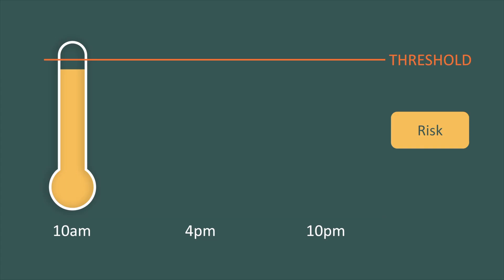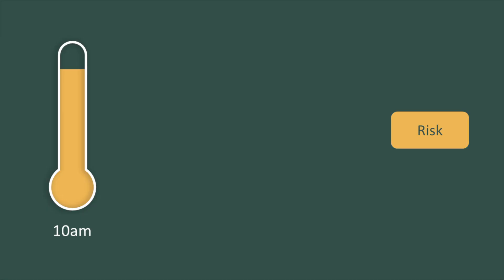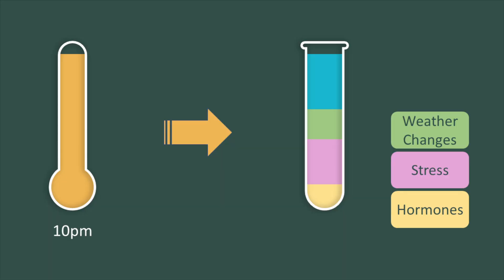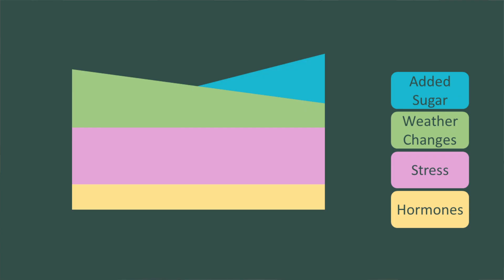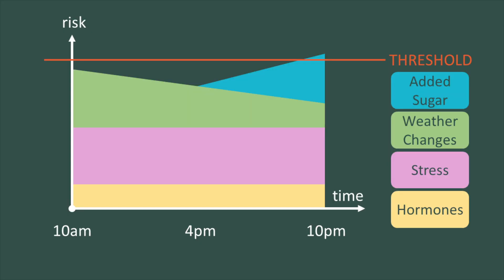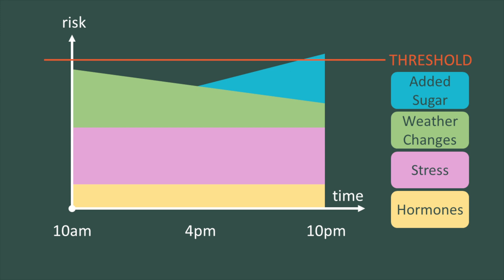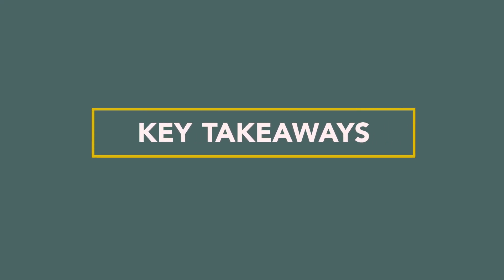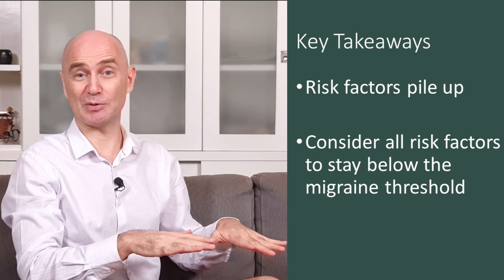Migraine & Science #3: Migraine Risk Factors or Migraine Triggers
Third episode in our series on Migraine and Science, dedicated to the so-called migraine triggers or better said migraine risk factors.

Risk associated to migraine triggers or risk factors piles up when we are exposed. When the accumulated risk reaches the migraine threshold, migraine symptoms appear. Stay below the migraine threshold to stay free of migraine symptoms.

The Good Days Program is the only migraine-dedicated coaching program covering lifestyle and diet to help you take control over migraine.

Chapters:
0:00 Intro
0:12 Migraine risk factors
2:39 Quiz
4:03 Key takeaways